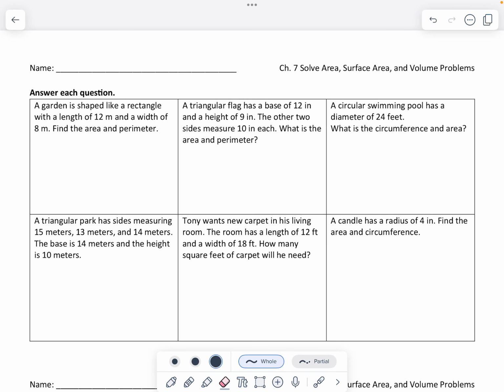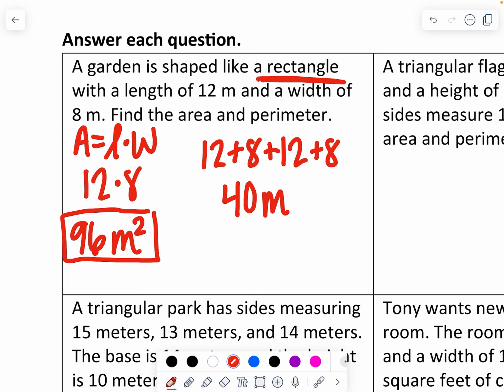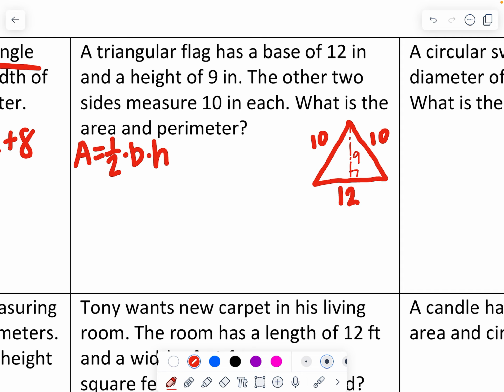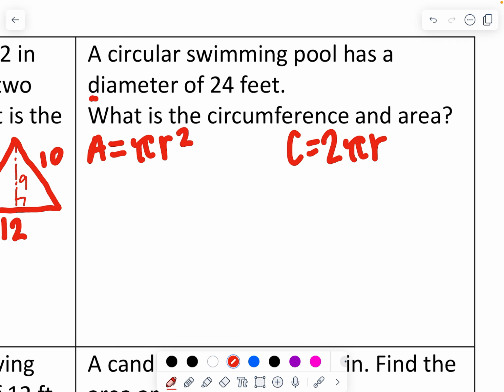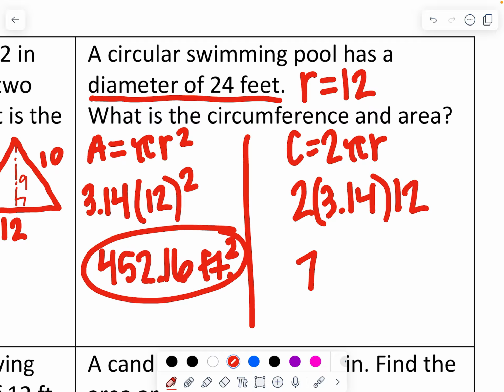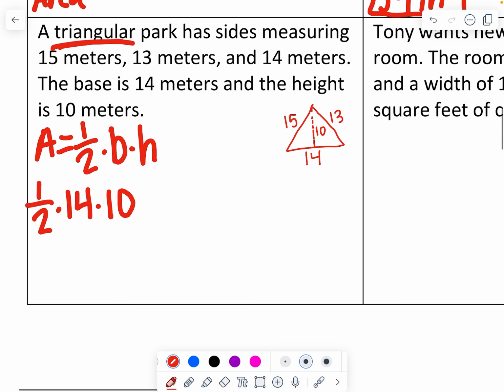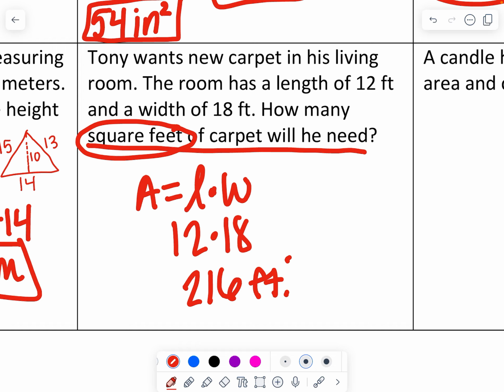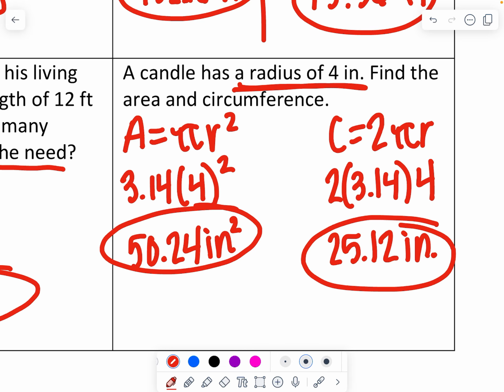Area, Perimeter, and Circumference Notes